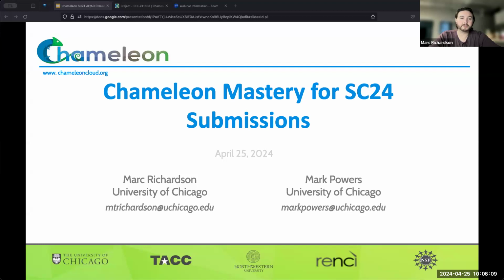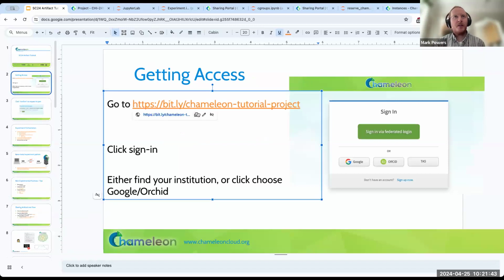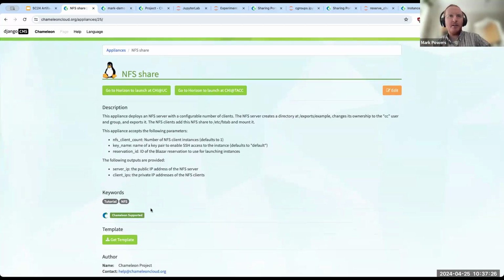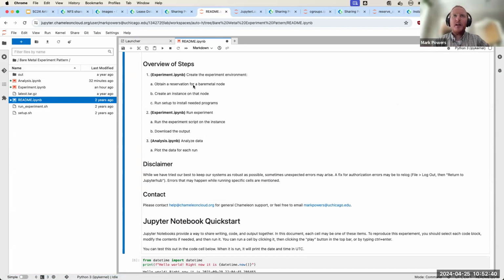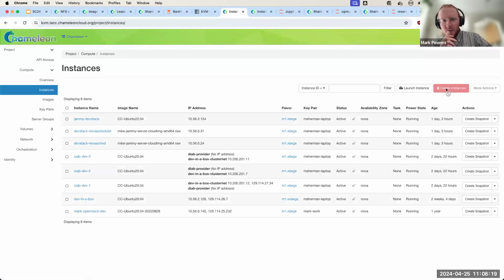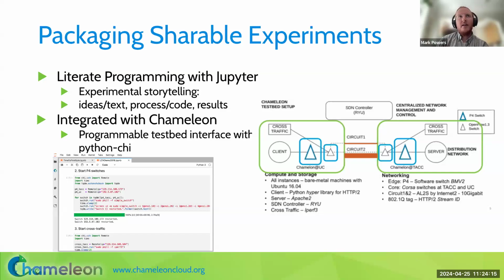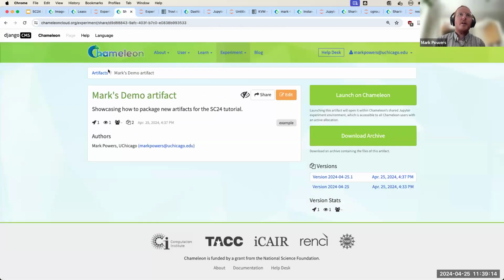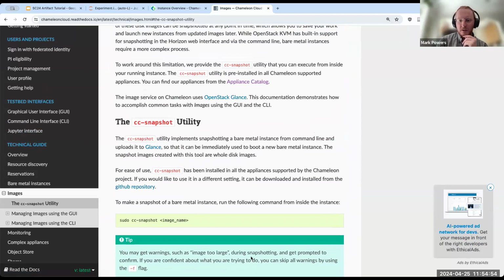Chameleon SC24 - Chameleon Master for SC24 Submissions